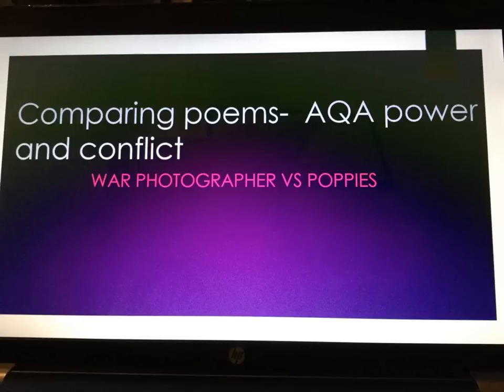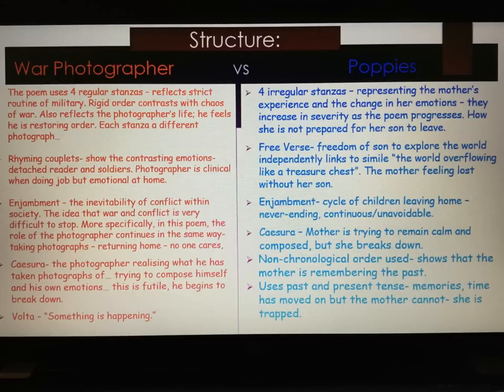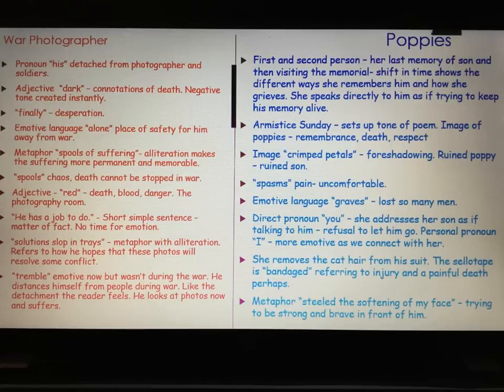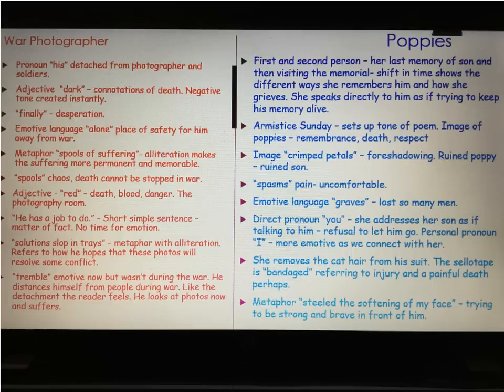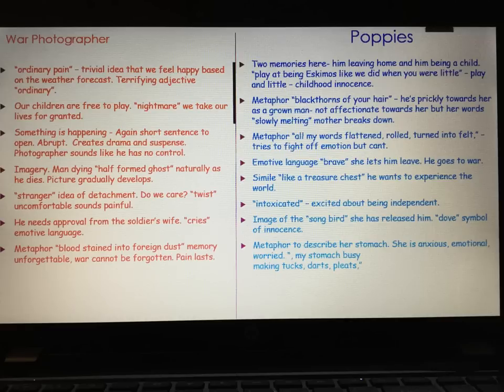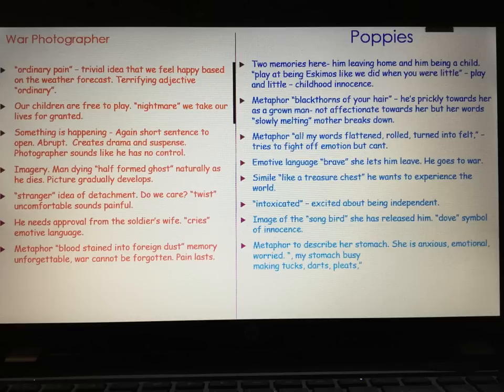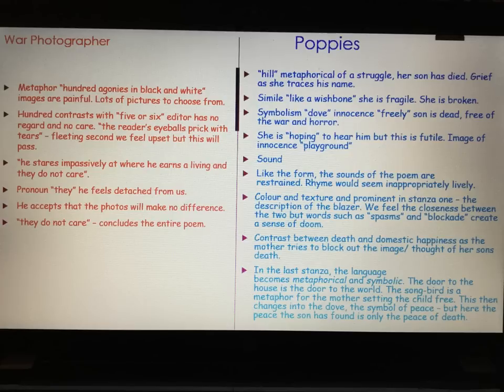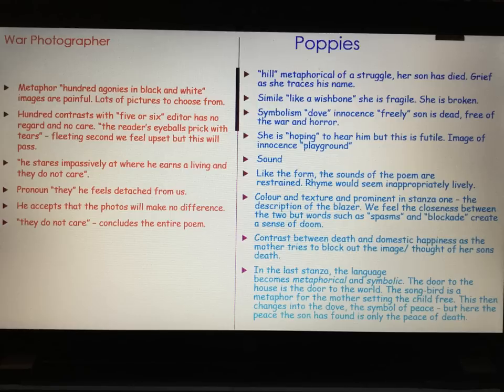War Photographer Vs Poppies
AQA English Literature
Power and Conflict Poetry
War Photographer - Carol Ann Duffy
Poppies - Jane Weir
Comparison